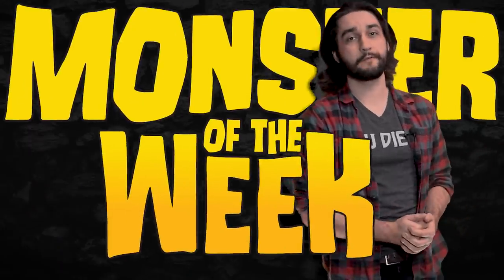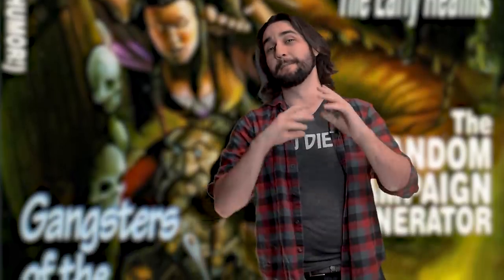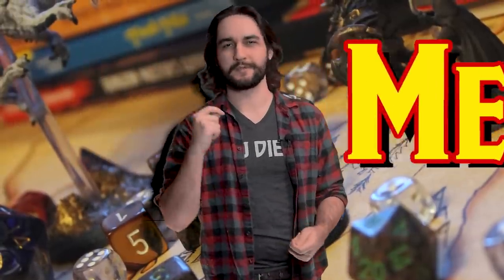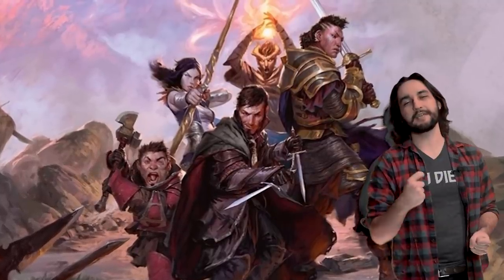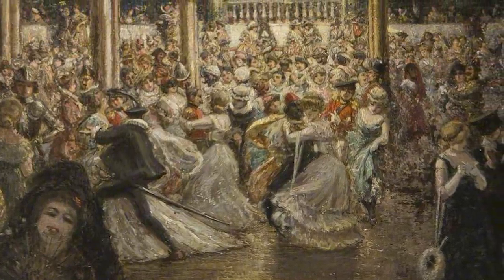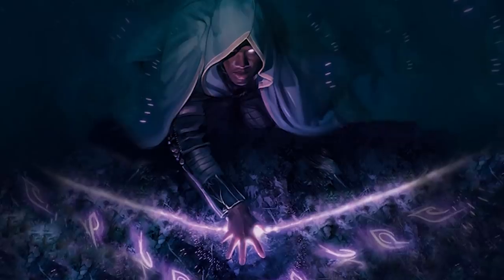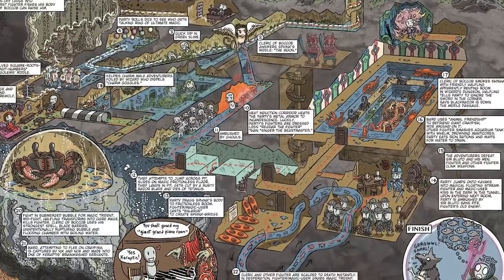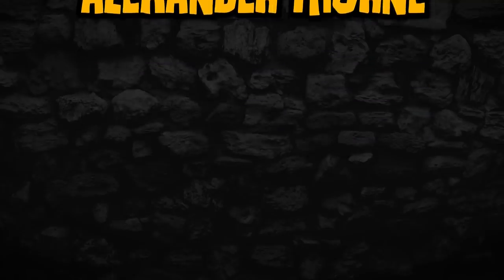Chocolate Golem: Yes, This is a Real D&D Monster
The Chocolate Golem is one of D&D's little known gems. This golem, unlike the flesh, iron, clay, or stone golem didn't make the cut to D&D 5E. It did, however, make its first appearance in AD&D. Whether you're playing Dungeons and Dragons, Pathfinder, or some other TTRPG, I hope you find the Chocolate Golem inspiring, and that it finds a place at your game table!

0:00 - INTRO
00:46 - WHAT IS A CHOCOLATE GOLEM?
04:24 - COMBAT
07:52 - PLOT HOOKS